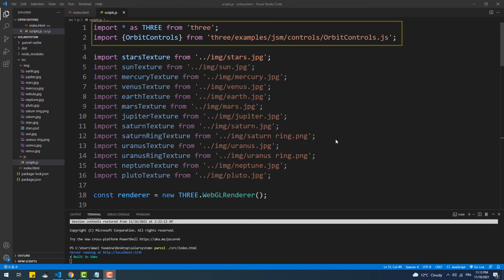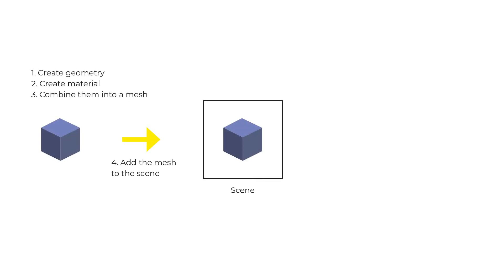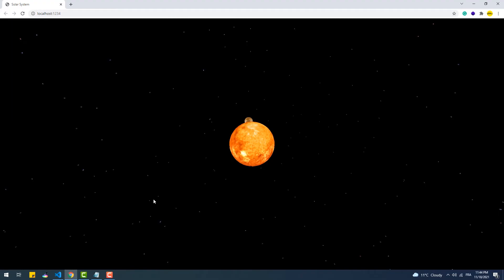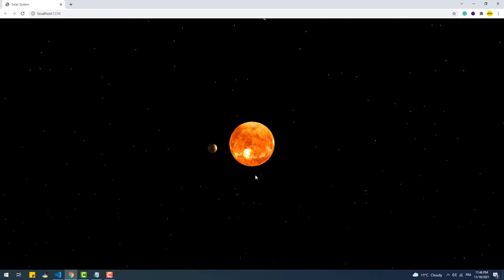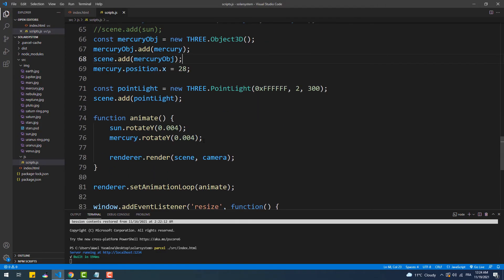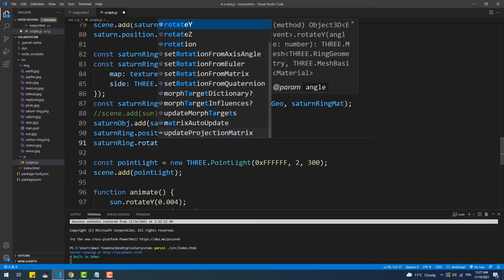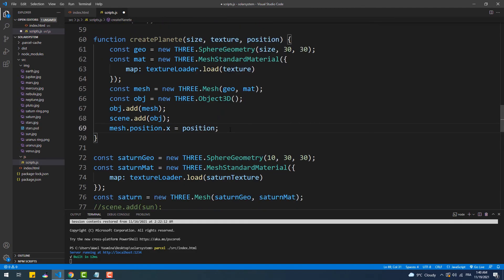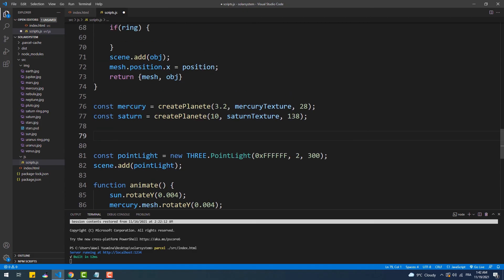How To Make An Object Rotate Around Another Object In Three.js - Create A Solar System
In this tutorial, we're going to learn how to make objects spin and also orbit other objects in three.js. And we'll use that to create a 3D imitation of our solar system.
Article
Project files
The boilerplate that I'm using in my tutorials
Song
~~Roa Music~~